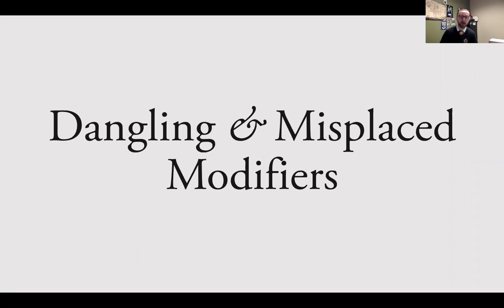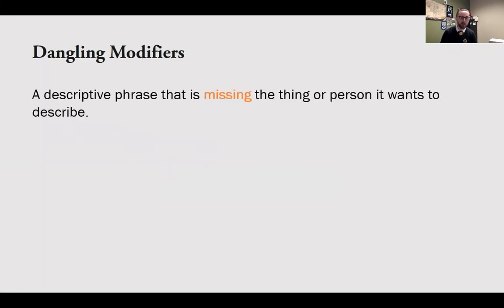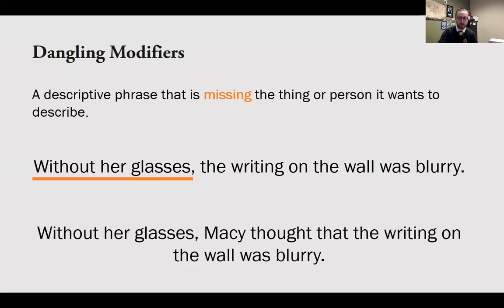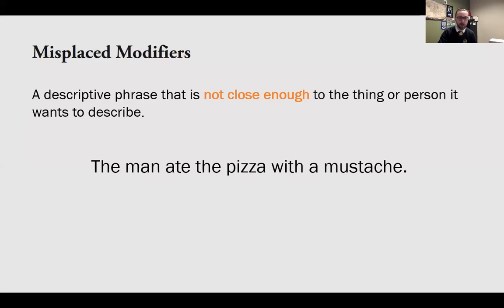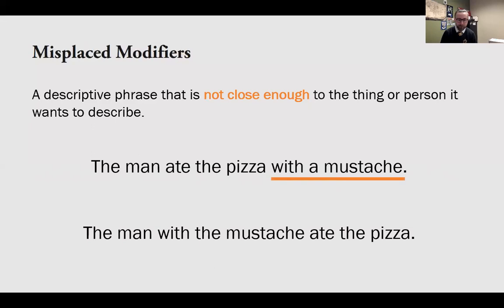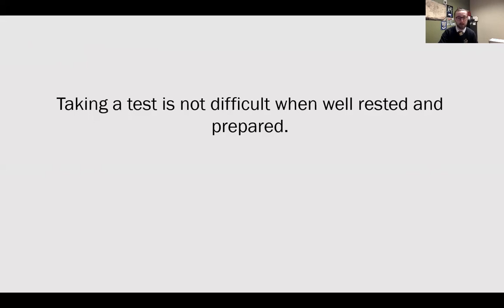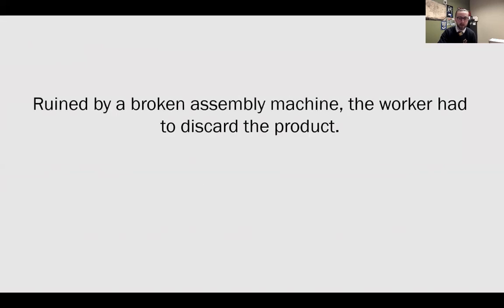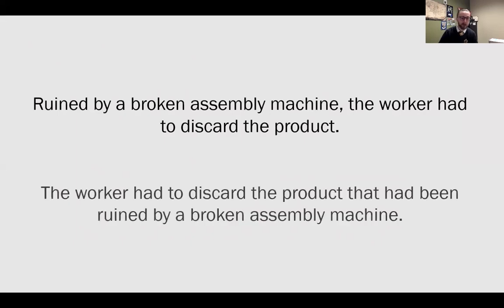Dangling & Misplaced Modifiers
A short video review of dangling and misplaced modifiers as well as how to correct them.